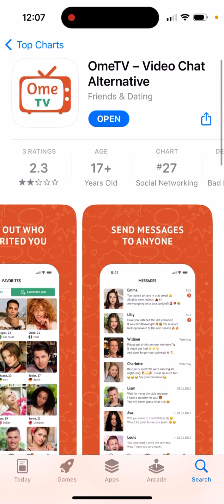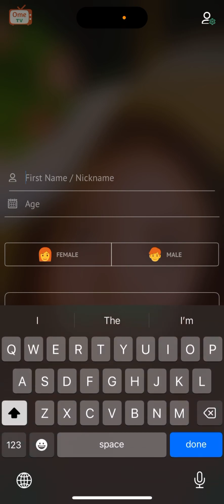What is OmeTV Video Chat app? How to use